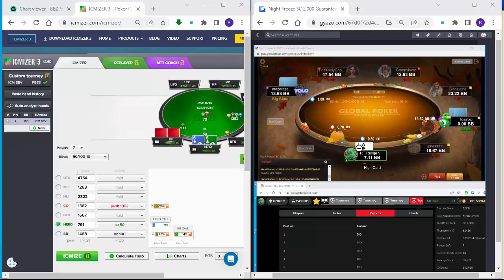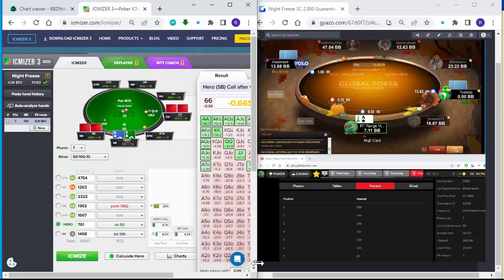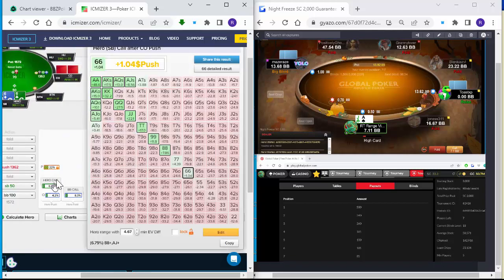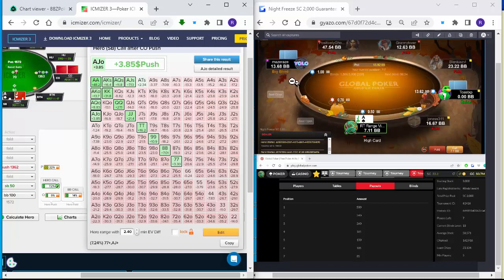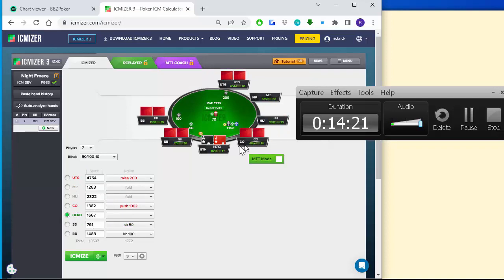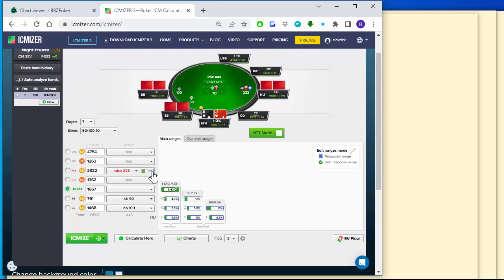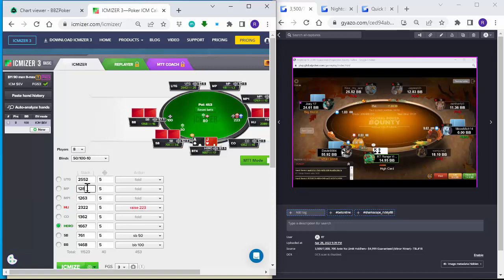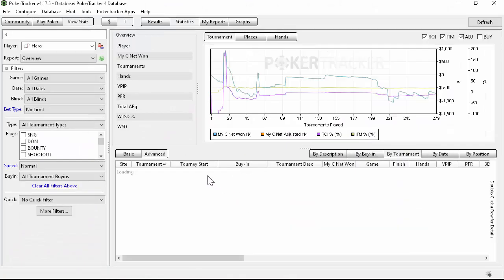Using ICMIZER BBZ